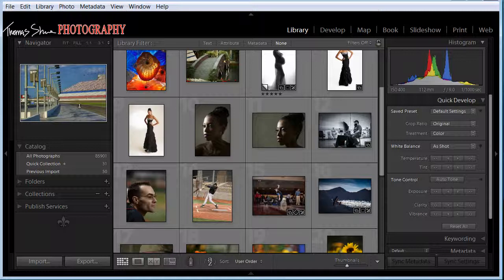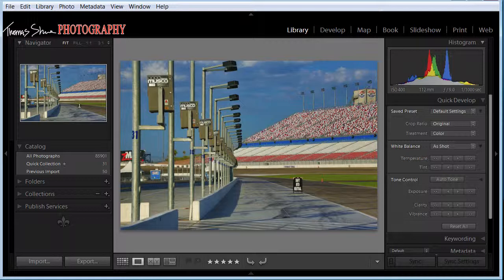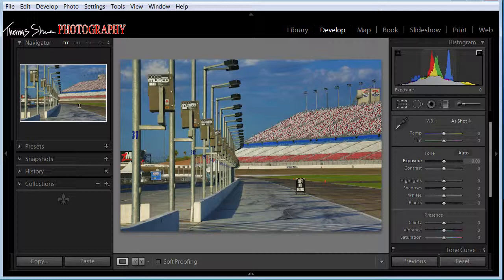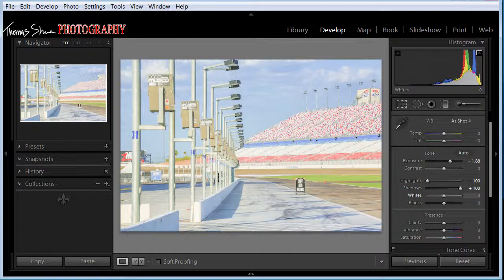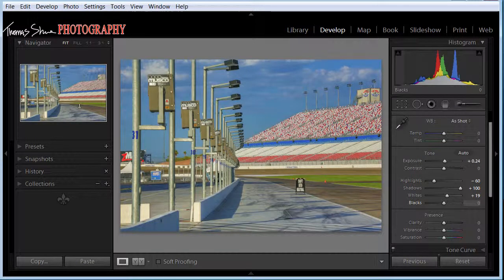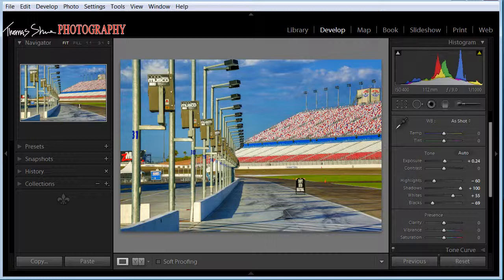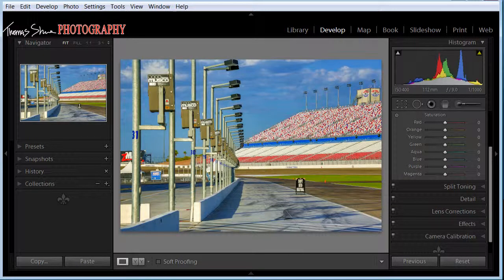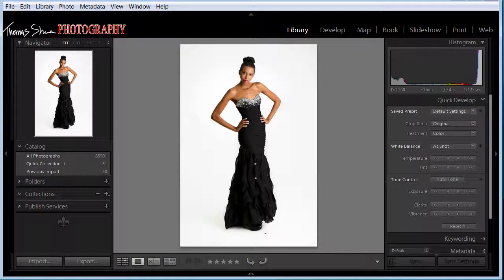Lilsamedia.com Blog Histograms The way I See It.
In this video I explain the Histogram the way I see it. I use Lightroom 4 to help explain the Histogram. I process an image using the histogram, I explain about exposing to the right. I talk about why you dont want to use the histogram as a tool for exposure.